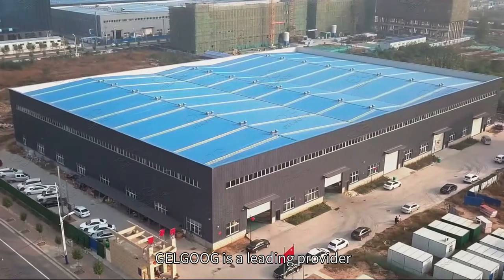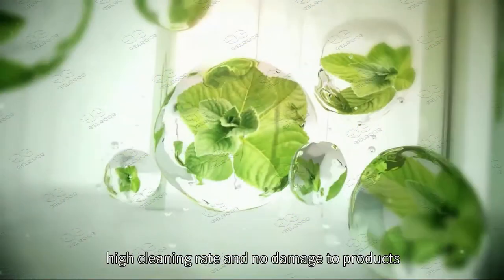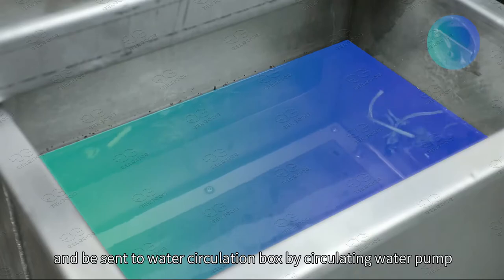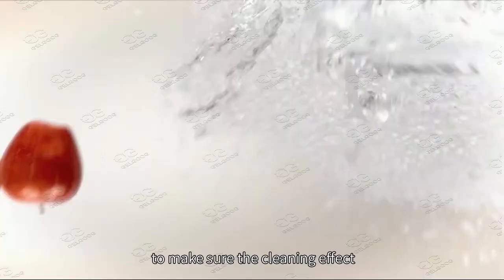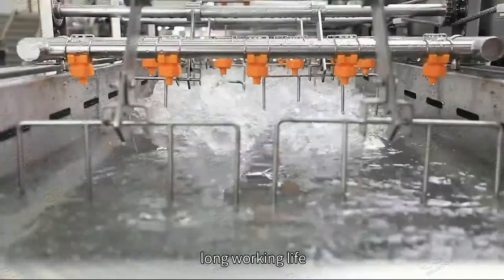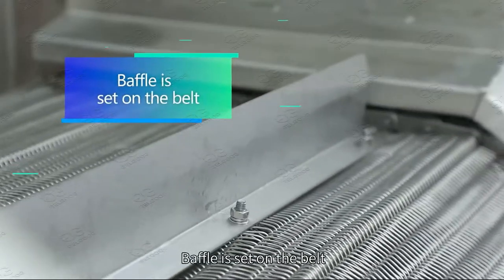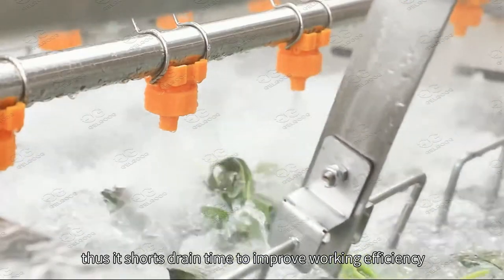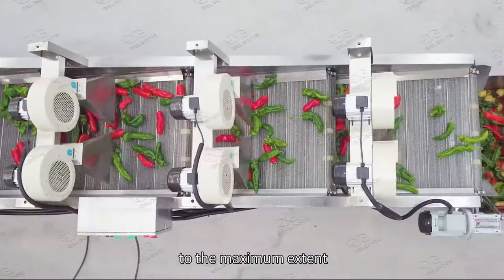Fresh Fruits and Vegetables Process Euiqments Factory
GELGOOG,is a large-scale modern manufacturing company specialized in the R&D, manufacturing and sales of food processing machinery. The main plant is located in southwest of Zhengzhou City, which covers an area of 18,000 square meters. The enterprise scale and sales performance continuously ranks first in China’s food processing machinery industry, main production Vegetable process machine, fruit processing machine, potato chips production line, nut process machine, packaging machine and so on.Numerous plants are installed in Netherlands, Kazakhstan, Malaysia, Nigeria, Nepal, Bangladesh, Sri Lanka, Indonesia, Bulgaria, New Zealand, Peru, South Africa, and Saudi Arabia, etc..